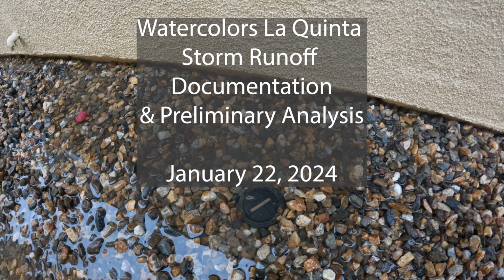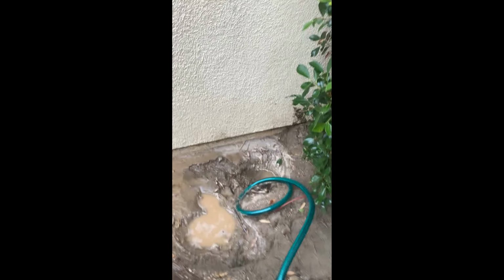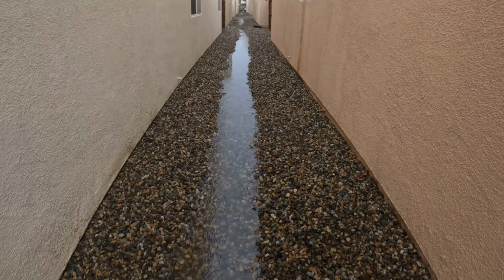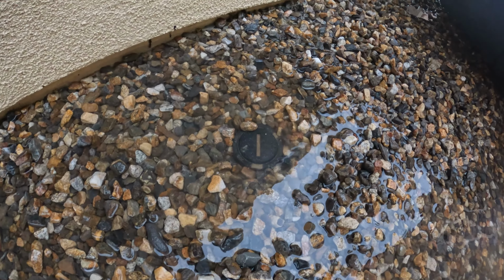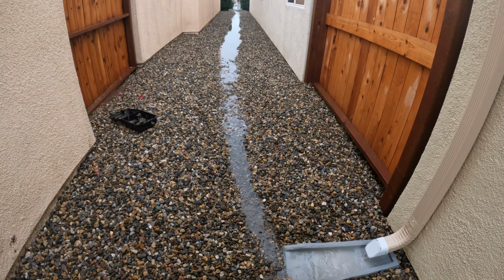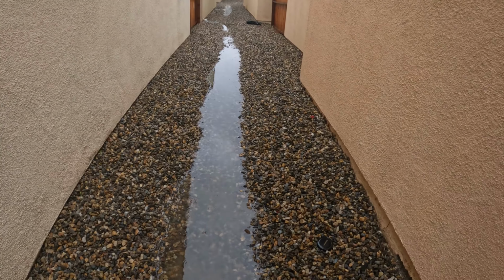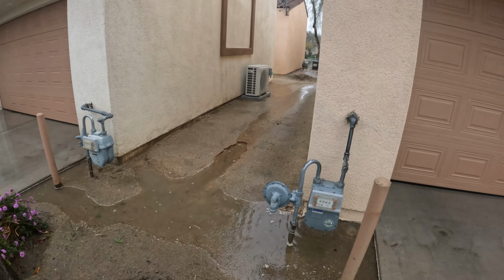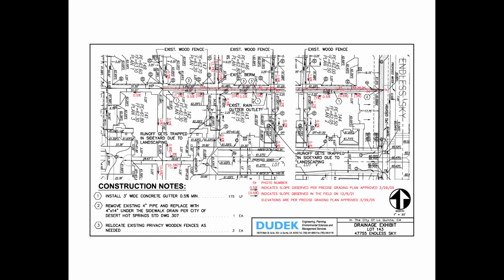Watercolors La Quinta storm runoff *UPDATED* analysis (January 22, 2024 rain event).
Documentation and analysis of the storm runoff from the January 22, 2024 rain event strongly supports that the "Gravel construction project" recently completed does not convey storm runoff or perform drainage as designed by the community's originally approved "Precise Grading Plan." This storm event produced 0.99 inches of rain - less than one inch of rain fell, according to the official rain gauge operated by UC Riverside at the nearby Citrus Golf Course.

Nor, do the recent modifications follow the consolidated recommendations of three engineering firms which studied the drainage and maintenance issues surrounding these homes. This includes Association-funded recommendations for re-grading the swales, addition of a 3" wide concrete gutter in the center of the swales, reconstruction of the catch basins and swale termination points, and upgrading drainage pipes under the sidewalk to a 4" X 14" drainpipe. Engineering firms weighing in in the issues with detailed analysis included Dudek Engineering and IKG Environmental Inc.

The recent gravel construction project "improvements" seen in this video were not reviewed or approved in writing by the relevant City of La Quinta government agencies (as required by the Association's CC&Rs). Modifications made during this gravel construction project included modifying drainage contours, dumping many tons of gravel into the swales in the center of the alley, pushing gravel into home foundations and patio fences, all which led to inadequate depth to swales, and "high spots" of gravel piled in the middle of swales which interfere with the City's approved "Final Grading Plan" drainage, and reduces the capacity of the swales and improvements to manage storm runoff effectively.

Poorly placed river rock reduced the capacity of the catch basins to perform to industry-standards. Gravel was piled up against the wood patio fences which changed the city-approved drainage contours and drainage flows without city-approval, and now prevents storm runoff from draining out of patio areas into the alley swales.

The recommendations made by the three engineering firms with subject-expertise which studied the impact of the Association's poor maintenance practices were largely ignored by the Association.

Recent changes made by the Association have materially affected and modified the approved "Precise Grading Plans" and drainage contours by the Association with the many tons of gravel dumped into the alley effectively reduced the capacity of the drainage swales and catch basins to handle storm runoff.

This video and documentation is for research, information, analysis and editorial purposes only.

This channel is independent of the Watercolors at La Quinta Homeowners Association and does not represent or speak for the Watercolors at La Quinta HOA or its management company.